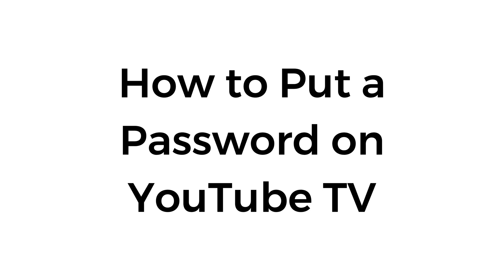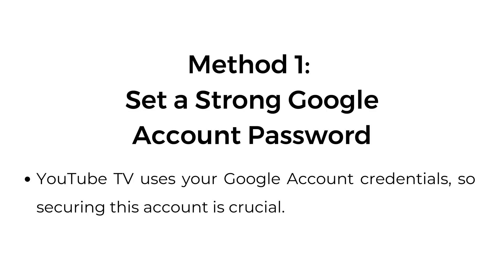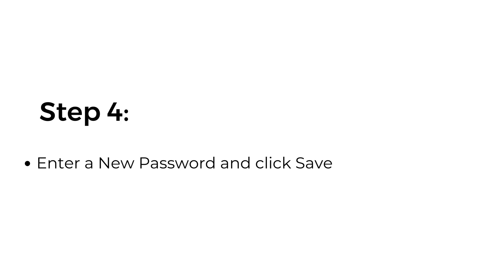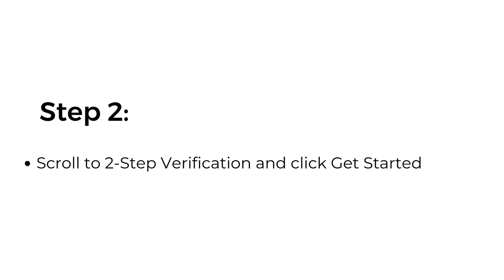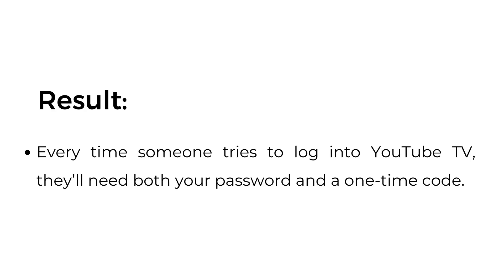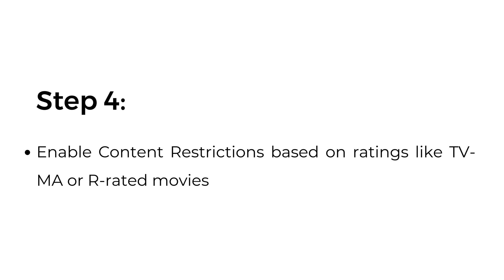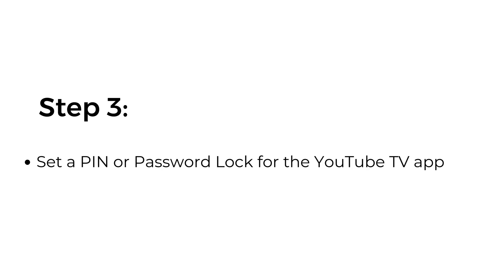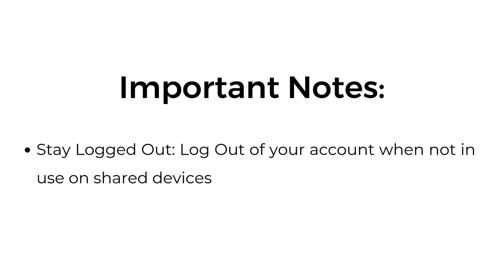How to Put a Password on YouTube TV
In this video, I’ll show you how to put a password on YouTube TV for added security and parental control.

00:00 Introduction
00:14 Method 1: Set a Strong Google Account Password
00:22 Step 1:
00:26 Step 2:
00:29 Step 3:
00:32 Step 4:
00:35 Tip:
00:42 Method 2: Enable Two-Factor Authentication (2FA)
00:44 Step 1:
00:49 Step 2:
00:53 Step 3:
00:58 Result:
01:04 Method 3: Set Parental Controls (Restrict Viewing)
01:08 Step 1:
01:10 Step 2:
01:15 Step 3:
01:18 Step 4:
01:23 Method 4: Use Device-Specific Locks (TV/Streaming Devices)
01:28 Step 1:
01:31 Step 2:
01:35 Step 3:
01:39 Important Notes: